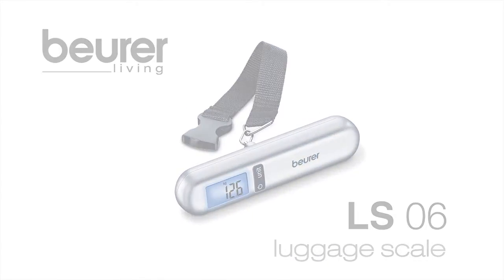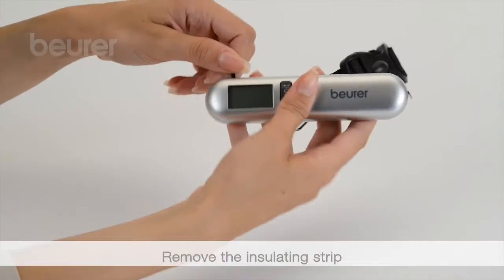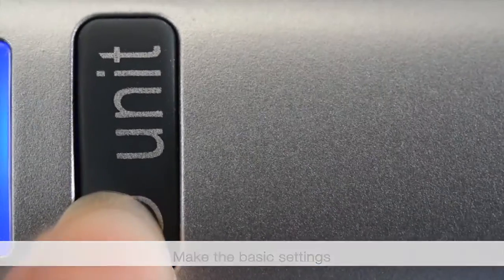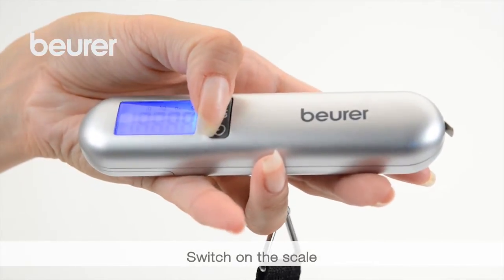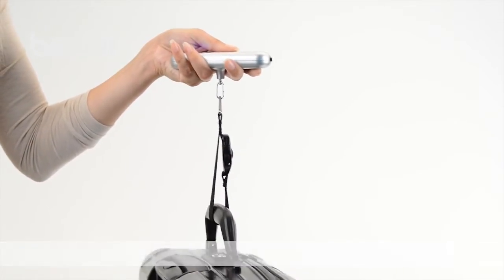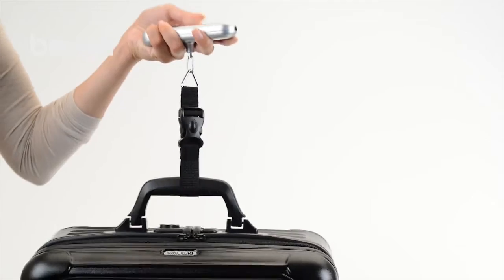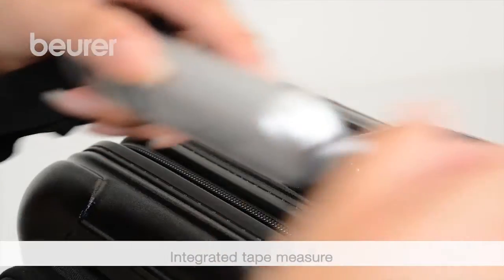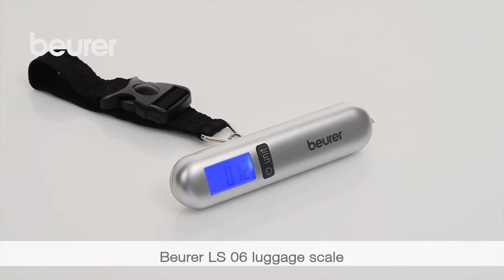Quick start video for the LS 06 luggage scale from Beurer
This video shows you how to use the LS 06 luggage scale from Beurer for the first time.